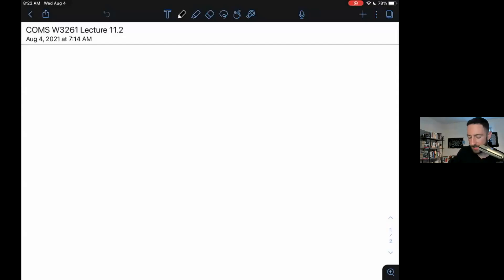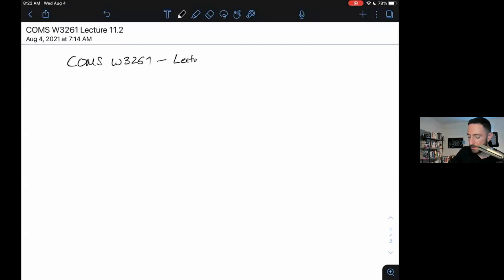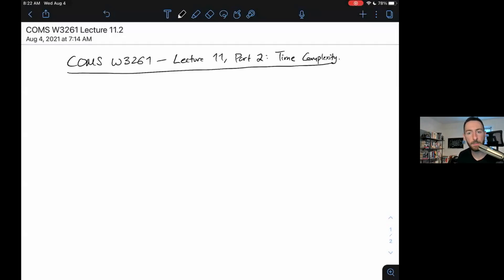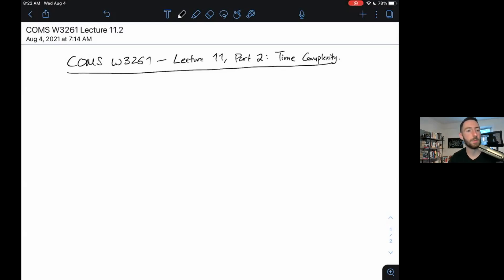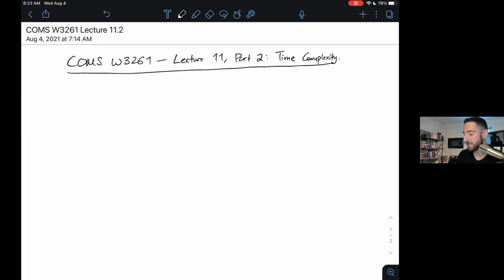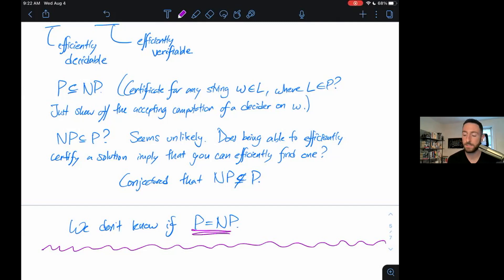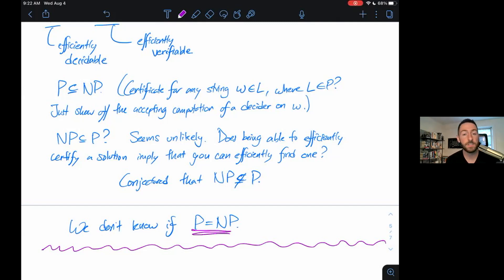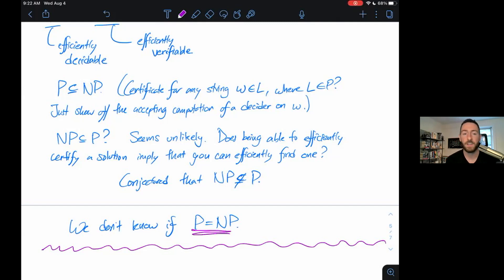Computer Science Theory Summer 2021: Lecture 11 (Part 2/2)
This is Lecture 11 (Part 2/2) for COMS W3261: Computer Science Theory, offered Summer B 2021 at Columbia University.

In this lecture, we review big-O notation and talk briefly about time complexity, introducing the complexity classes P and NP.